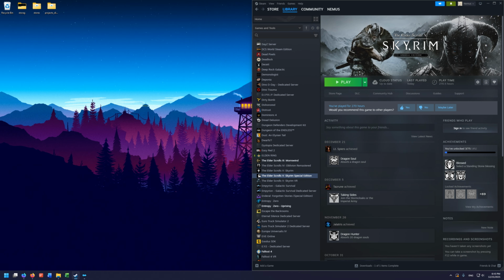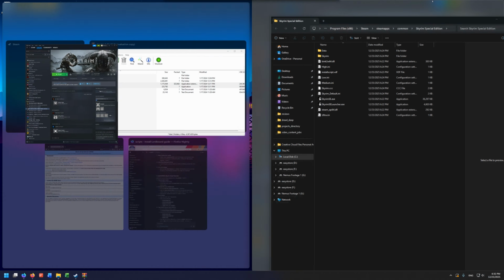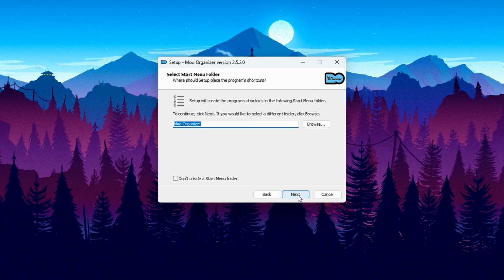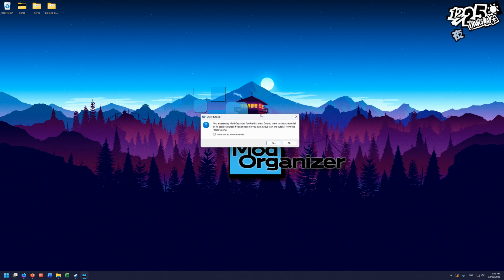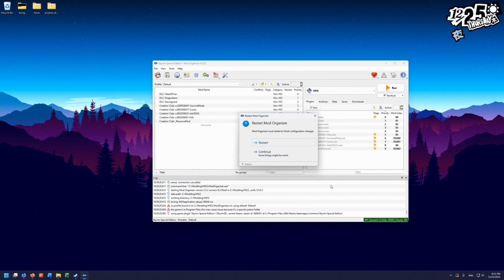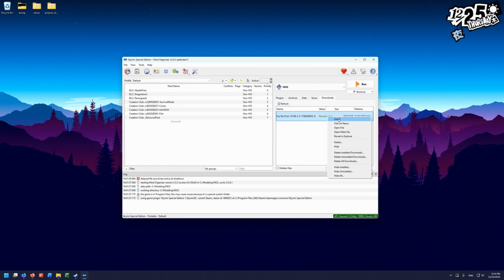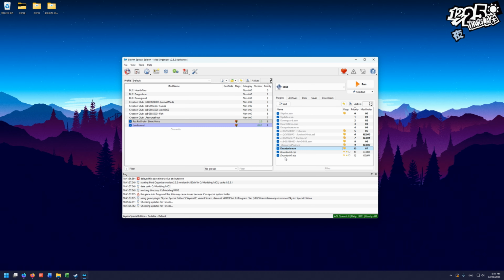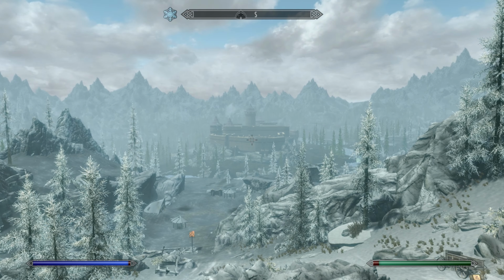How to Install Lordbound for Skyrim: Special Edition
In this short tutorial, I walk through how to install Lordbound, the new region mod for Skyrim: Special Edition.